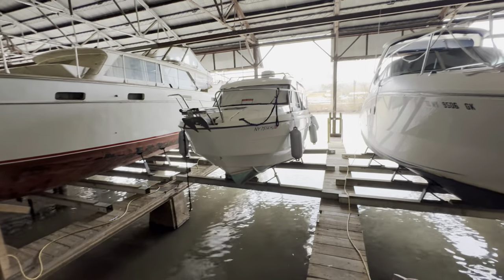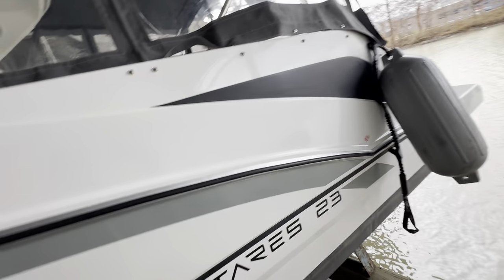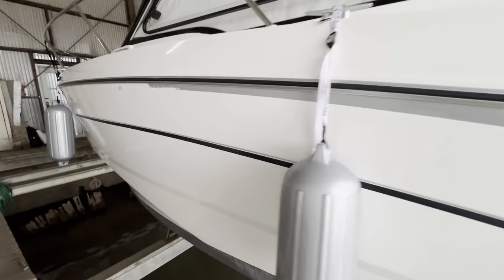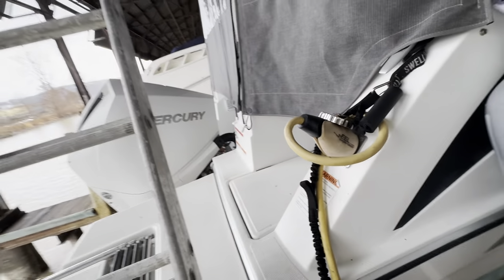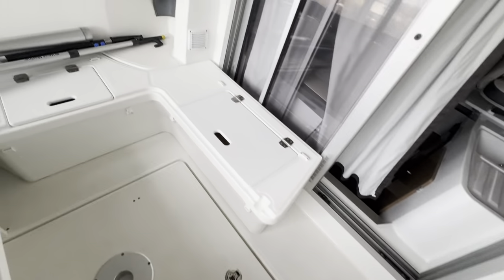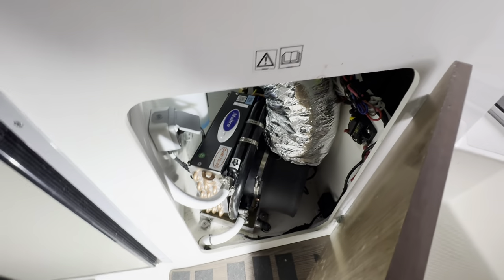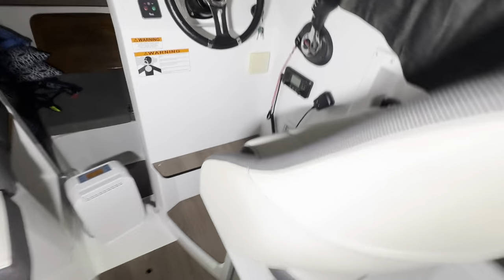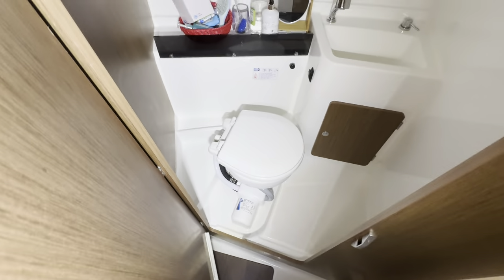2021 Beneteua Antares 8 - $135K. Call Captain Bob Phillips(315-727-6097) for more details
This 2021 Beneteau Antares 8 has been freshwater kept since May 2023. This vessel has been well maintained and looks and shows like new. It is powered by a 225 hp Mercury outboard with less than 200 Hrs and comes with a dual-axle trailer. Boat is located at south end of Cayuga Lake in Ithaca, NY in covered Boat House marine during the summer, then pulled out of water at the slip and stored in same covered boat house. No outdoor weather wear to the boat. Low hours, all maintenance up-to-date, and boat was recently fully detailed. Replacement cost for this boat if you order new is over $200,000 ! This vessel is a must see…you will not be disappointed.
Features/Options
• Electric windlass
• Cockpit salon with aluminium support and sun deck
• Wood cockpit table
• Electric Marine toilet with 64 L / 17 US Gal sewage tank
• Shower in wash room

• 2 Opening portholes (cabin + Head)
• Cockpit wheelhouse cover (Graphite)
• Full Cockpit aft enclosure (Graphite)
• roof rack for carrying water sports/fishing equipment
• Complete mooring/anchoring kit
• Full 110 V electrical circuit + Battery charger
• 12V Heat and Air conditioning (On Batteries and shore power socket)
• Sliding wheelhouse hatch with blackout curtains
• Bow ladder
• Upgraded Fabrics
• Overhanging stemhead with swim ladder
• Extended swim platform
• Forward sun deck
• Bow thruster
• Water heater of 25 L on the shore power socket
• Additional berth in the salon
• Mercury Digital DTS Throttle Shift pre-rigging (1 x 225 HP)
• Mercury pre-rigging (1 x 225 HP Four Stroke)
ELECTRONIC - UPGRADED PACK
• Multifunction GARMIN 9’’ (ECHOMAP Plus 92sv) screen (GPS/Chartplotter/Radar)
• GARMIN GT20-TM Sensor
SOUND PACK
• Fusion MS-RA70N
• 50 W speakers x 4
Agile, powerful and very habitable, the Antares 8 (23) oozes character. The ideal boat for exploring new shores, she is wonderful for taking a break for a few days, confident that you are completely safe. The Antares 8 has a flared-out hull that delivers wonderful driving sensations, while boasting excellent seakeeping. The dynamic V design of the cap clearly announces the boat’s stunning aesthetic design. Its clever deck plan offers three different possible cockpit seat layouts. Unique on a boat this size, the Antares 8’s habitability sets it apart from other motor cruisers in this category. The wheelhouse is accessed by a large sliding glass door, sheltering a well-equipped modular living space. There is a real double cabin below the wheelhouse at the bow of the boat, with storage and a shower en suite, so you can stay on board for a few days. With walnut stained woodwork, the boat offers a very contemporary atmosphere. Designed to make living on board a real pleasure, the Antares 8’s (Anterior 23) exterior and interior fittings make coastal cruising feel like a long-distance cruise.
VERACITY is a beautiful and recent vintage Antares 8 (23) from Groupe Beneteau. This outboard express cruiser has sleeping for 4-5, and an enclosed head, helm and dining in a cabin are protected by three sliding glass doors to the cockpit. There is ample seating in the cockpit and a lovely sun pad on the bow. The Antares 8 (23) is the ideal mid-size cruiser for weekends and has the capability to be trailered. Trailer Included.